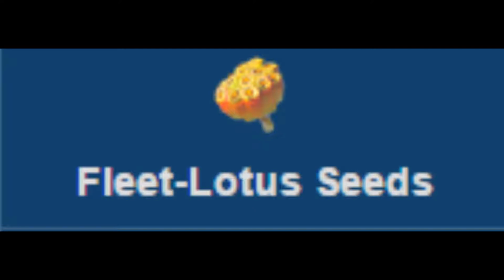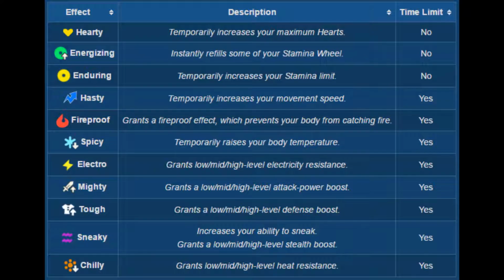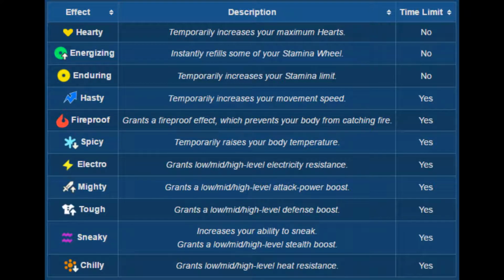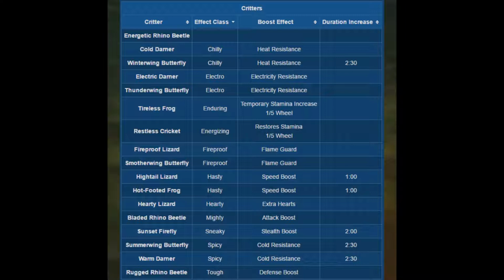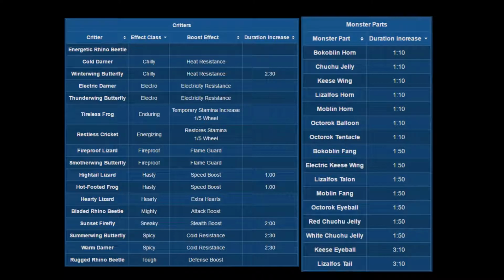Zelda Breath of the Wild Non-spoiler, in-depth Cooking Guide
In-depth cooking guide, meant to be minimal-spoiler!

Hoping it's just what you need to know. It's thorough, but not complete, as I didn't want to spoil at all.